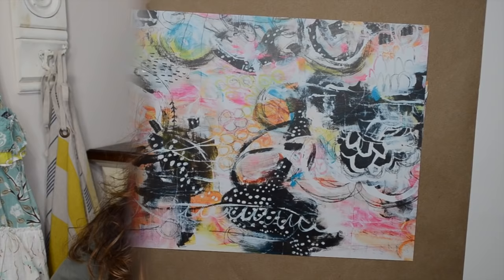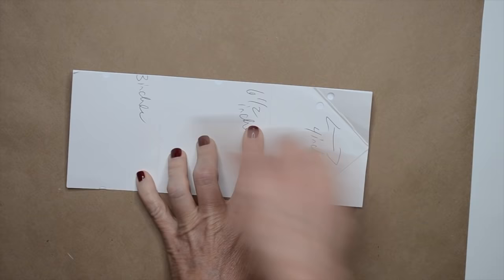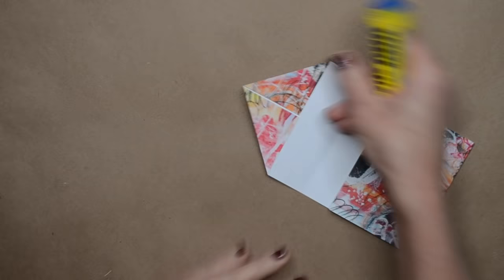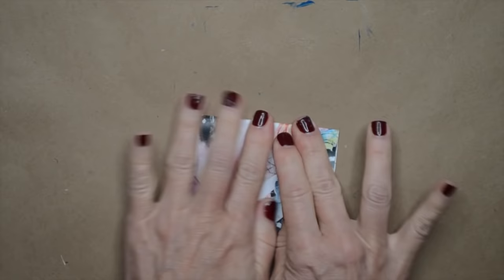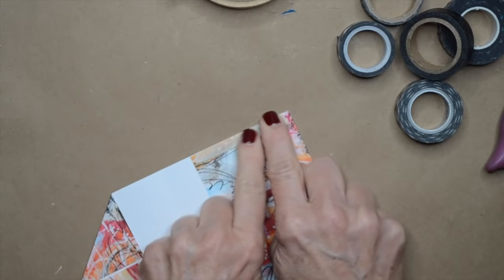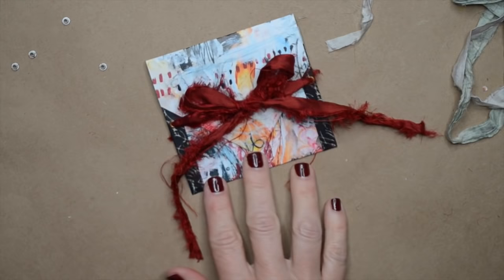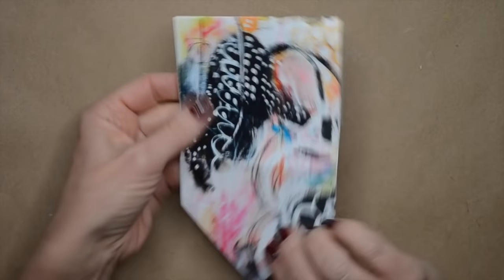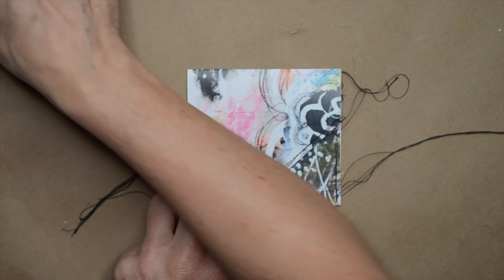Make your own unique gift card holders with ease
Create a unique gift card holder in this step-by-step video tutorial with supply list and a FREE Collage Sheet Download